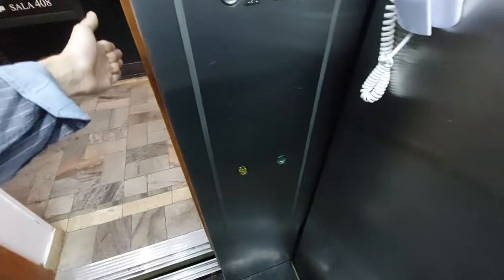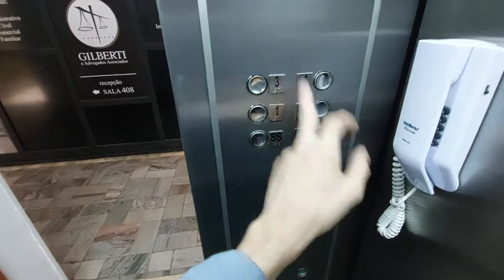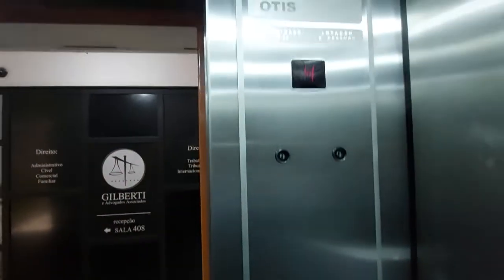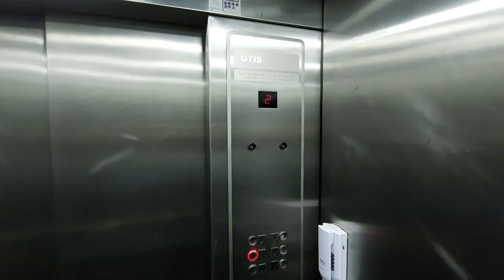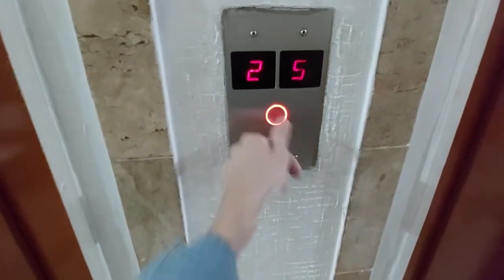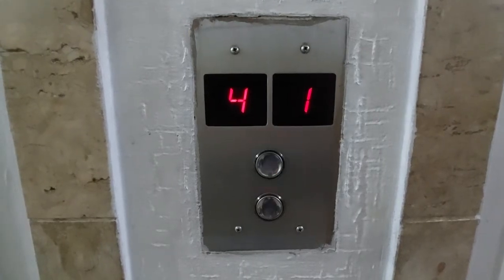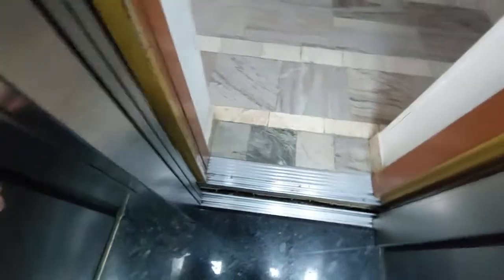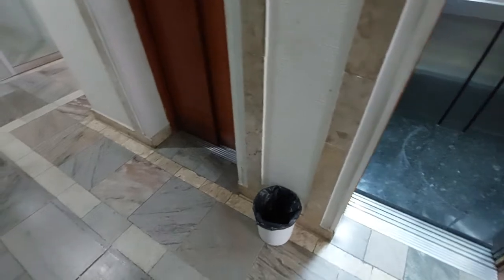Refurbished, Bad OTIS ADV Traction Elevators - Liber Center - GO, BR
Two OTIS ADV-210 Traction elevators, located in a small gallery/offices condominium in the south side of town. From the very early 90s, this is the last generation of the model released by Otis, with a better redesign. Not doing so well since my last visit in December of 2019...

These had a few notable alterations since I last filmed them, those being the new buttons and ceiling panel. The owners seem to have wanted to revamp them, but not modding entirely (which was nice since these are in great condition, at least visually).
The plastic halo/"Lexan" buttons have been replaced with these aluminum ones, which by the way - are NOT original from Otis. They are a generic "knockoff", used in a lot of generic installs/mods, the differences are the thicker button, different press, and less shiny surface. Mind you that this job was done by Otis themselves, it's not rare to see them use generic/3rd party fixtures in mods, and ironic since they are using a bootleg of their own design. Door open and alarm buttons were left original. Partially ruined of one of the few easily accessible ADVs around me...
The ceiling used to be a default OTIS design, with some round lights in the back for decoration. It has now been replaced by a generic chrome panel, fitted with LED light fixtures... of which half have already started flashing, only a year after installed. On the bright side, at least in maybe 1 more year we'll have a rave party going on in these elevators! (that's a common issue with cheap LEDs)
Everything else beyond that is original, the rest of the cab and the fixtures remain the same. Not much to be seen, the cab is clean and well preserved, nothing on the walls, and most of the fixtures aren't at all damaged. Good on that side. One thing that bugs passengers, is the indicator, it shows 5 for basement, meant to be S for "Subssolo". This is confusing when the top floor is numbered 4, and since basement is usually marked SS just to make this more clear. This panel supposed 2 character digits on the indicator, so it's weird that they haven't gone for that.
As shown in the end, these are anti-scenic, possibly planned on being glass, or they just chose to put the shafts in the atrium to save space, who knows.

These elevators aren't doing too well in their performance...
The first car (on the left) is the worse of the pair. It has more controller issues, the main one being that if you choose to go to an upper floor on level P, it goes down to the basement (S floor), stops very harshly, and then goes back up to the desired floor. Obviously that it has scared many unaware passengers. Another time I came here, the car on the right was having a seizure on the external indicator, just flashing the segments like crazy.
The ride itself is not bad... at regular travel speed it's alright, not perfect, just okay. The leveling is what's really bad, with the awful shaking and impact, both when they switch from travel to leveling speed and when completely stopping to open the doors. It's very uncomfortable. They're also with a noticeable over/underleveling issue in many floors, shown in the video. While the Modelinho was known for the harsh stops and leveling, it isn't supposed to be THIS bad. Not a lot of shaft noises, but the cabs do make some sounds inside and around when moving, and starting/stopping. The doors are slightly violent, they try to close on you, but the IR sensors are more efficient to prevent that.
The motors aren't very audible, but the pulsing on leveling speed is probably the loudest I've heard of any older OTIS I've been in.

Specifications:
Manufacturer: OTIS
Maintainer: OTIS
Model: ADV-210
Fixtures: ADV Halo series
Type: Passenger Commercial
Hoisting: Traction
Doors: 2-speed sliding
Capacity: 420 kg/6 persons (apx. 925 lbs.)
In Service: 1990
Floors Served: 6 (S - P* - 1/4)
Operation: Otis ADV-210-NP controller, Otis 11VTR 2-speed vertical geared AC traction machine
Rating: 7/10 - These elevators are mostly in good condition on their fixtures and cab interiors, this "revamp" was unnecessary in my opinion, as the original buttons and the ceiling were alright. What they do have are serious controller issues and some scary behavior during operation, plus the horrible shaking. Maybe they should have invested in fixing the operational part instead of the asthetics.